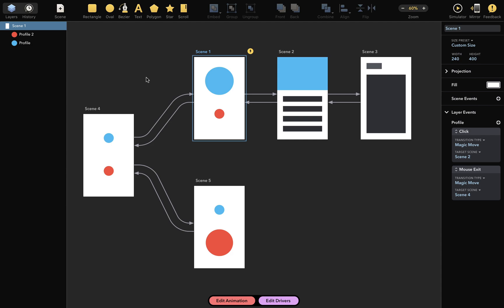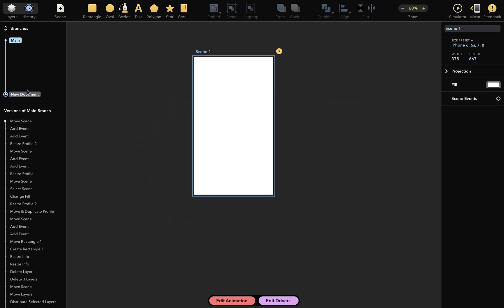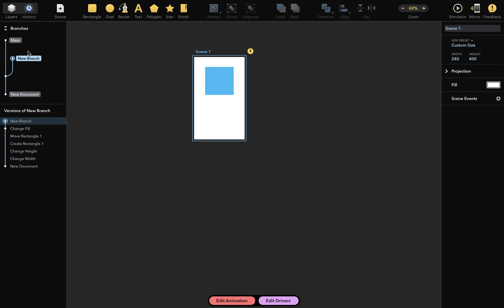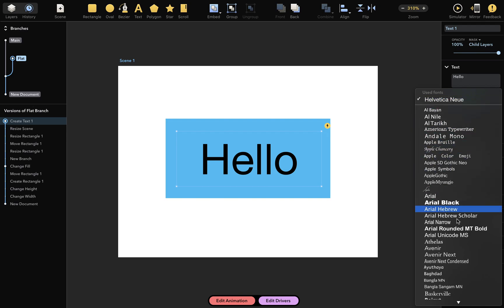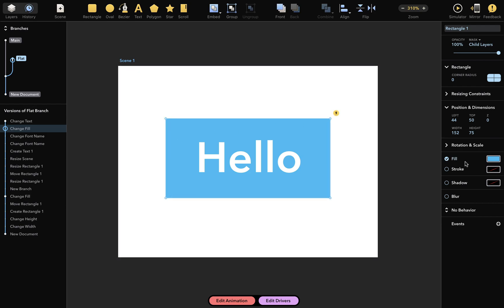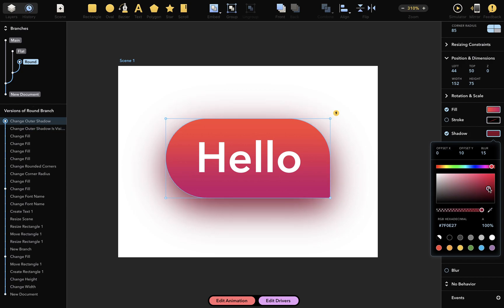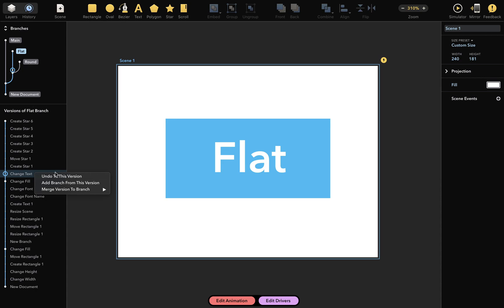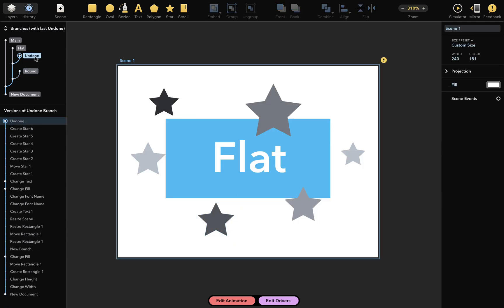Drama.app: History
In this tutorial, we show you how to use the History Browser in Drama.app

Drama features a unique history browser that allows you to travel back in time to any version in your document's history. You can even make alternative histories!